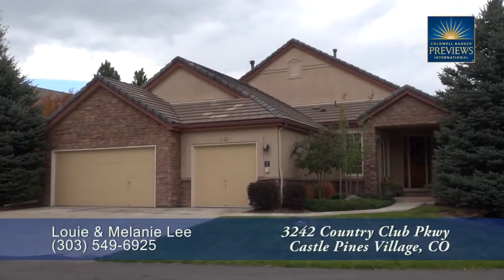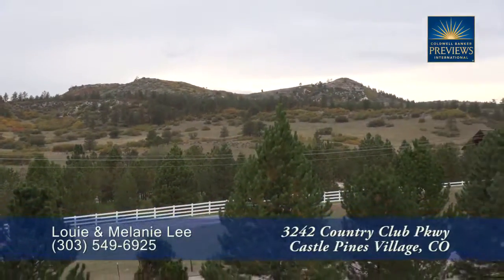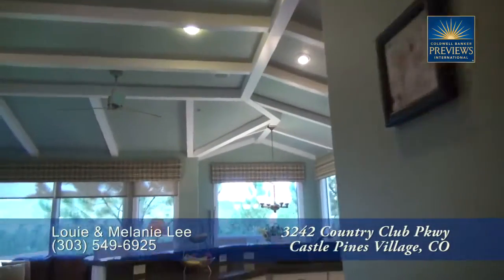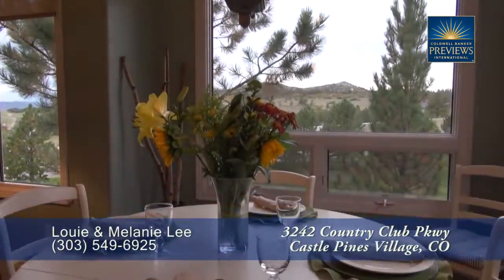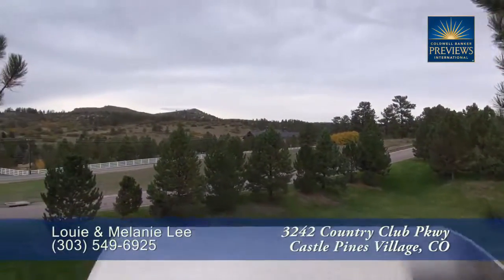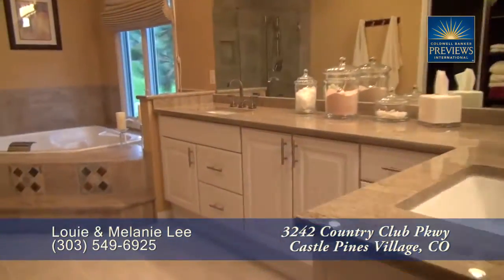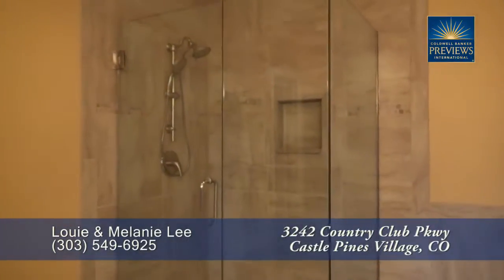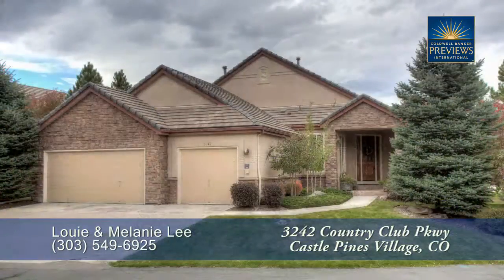3242 Country Club Pkwy Presented by Louie and Melanie Lee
SOLD in 2014!